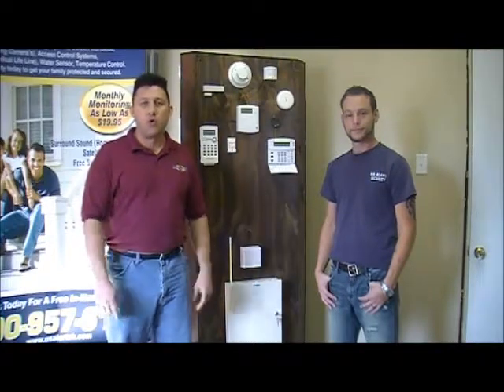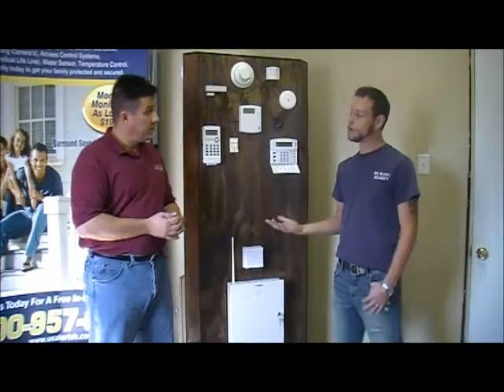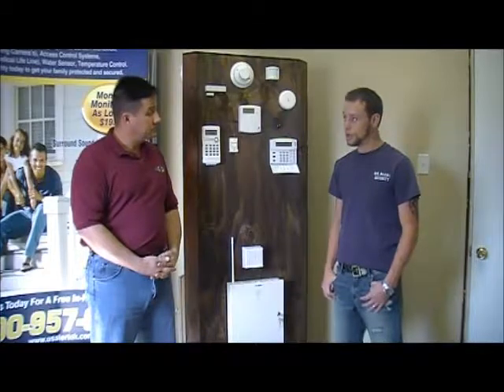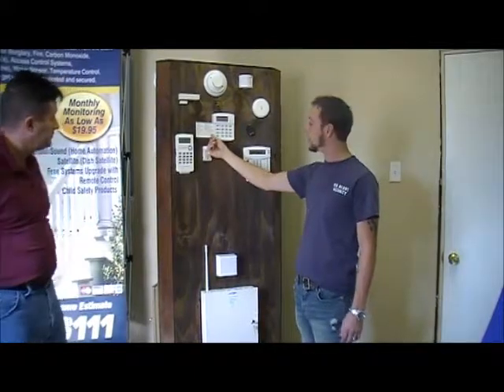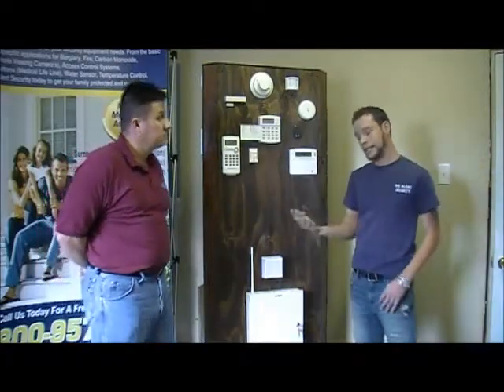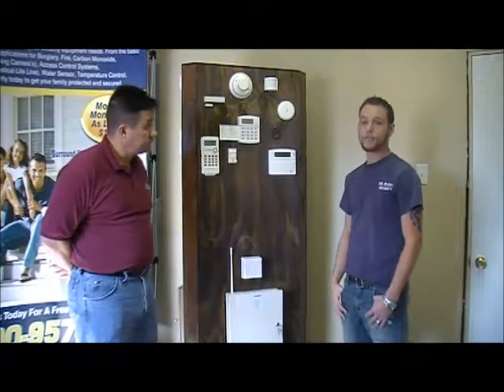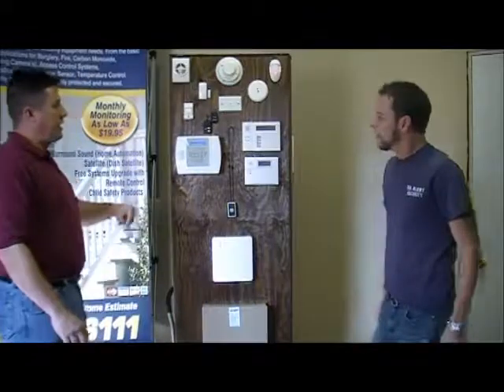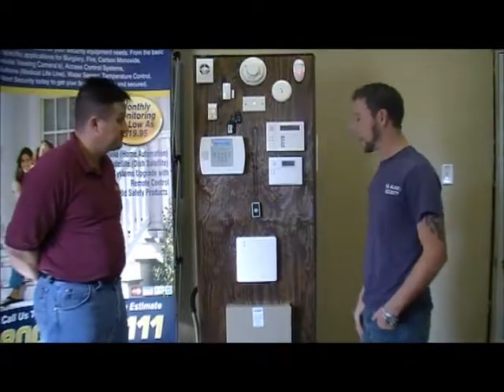Alarm Equipment Overview Part 1